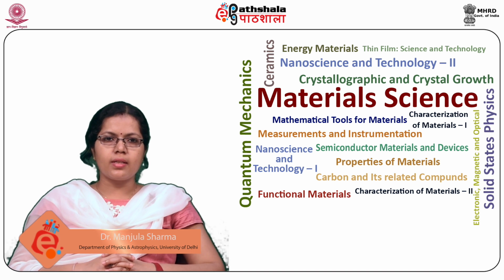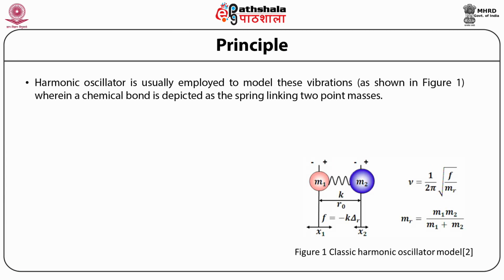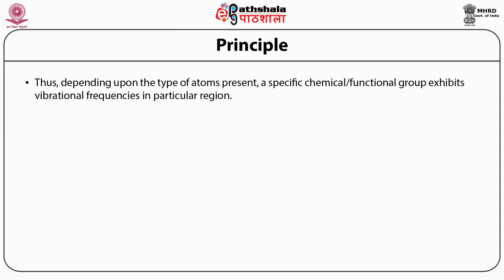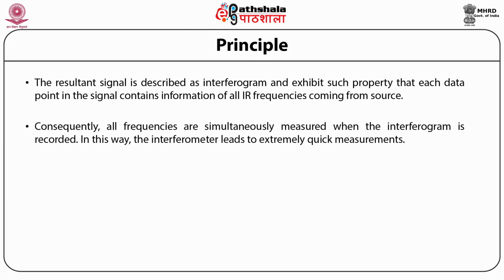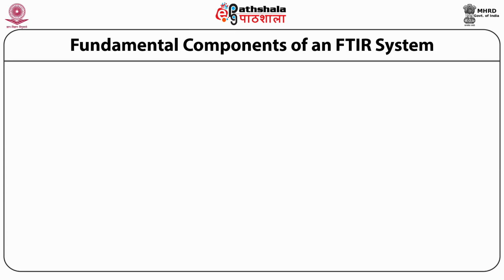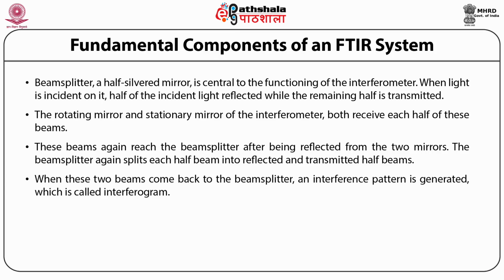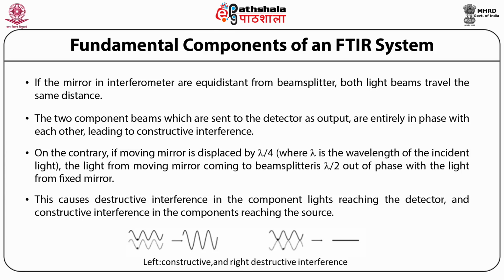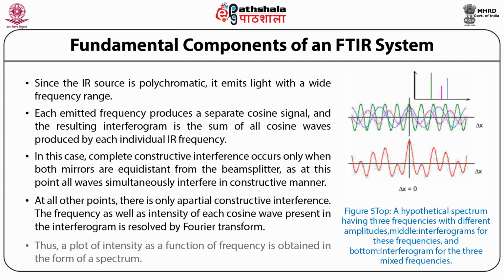Spectroscopy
Subject:Material Science